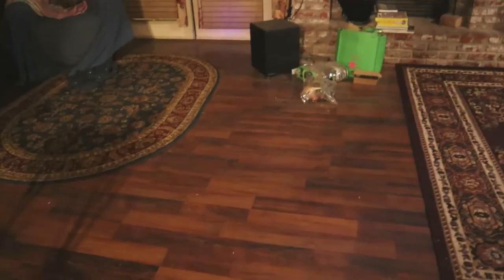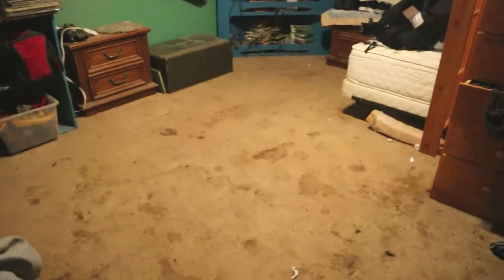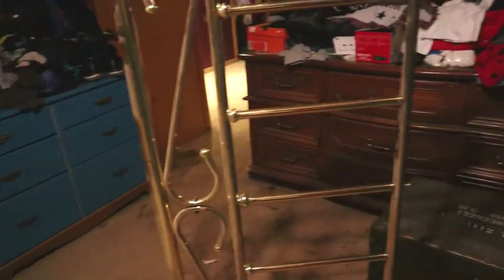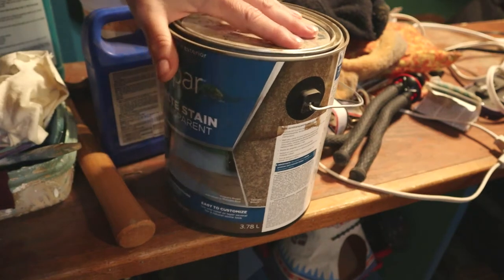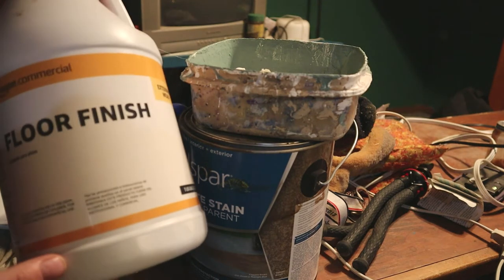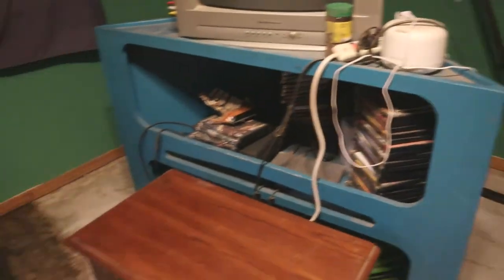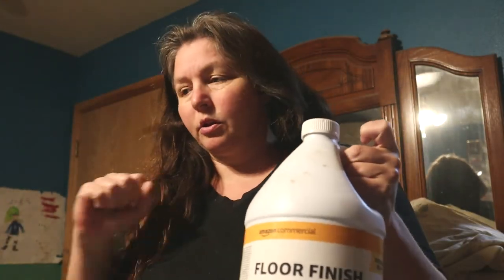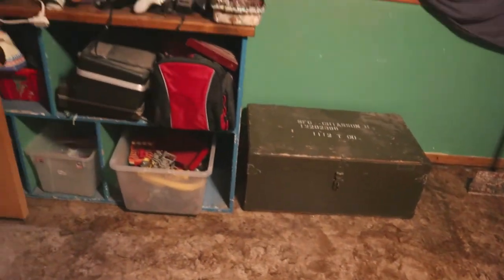Renovating my Bedroom floors - How to stain and finish concrete floors